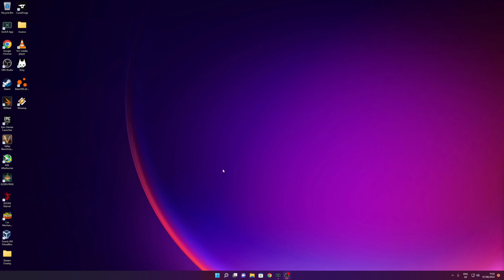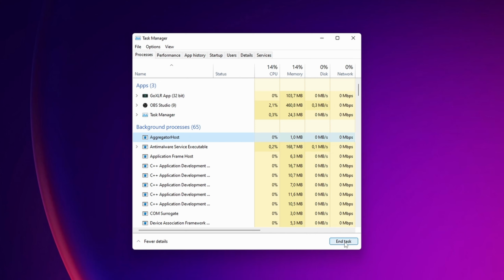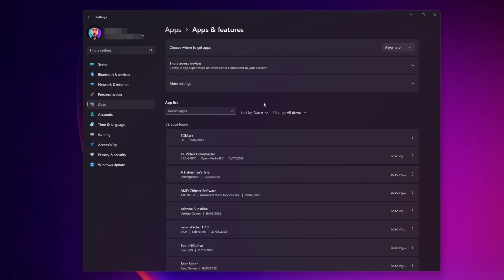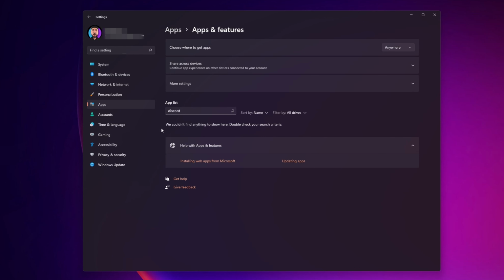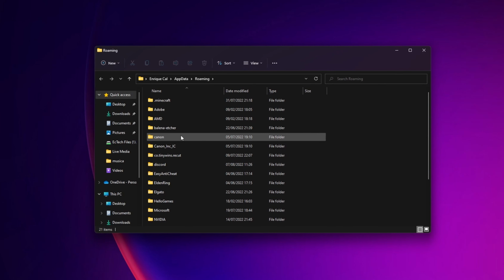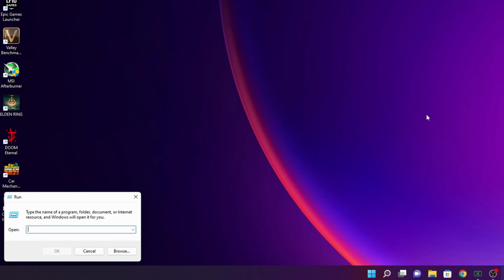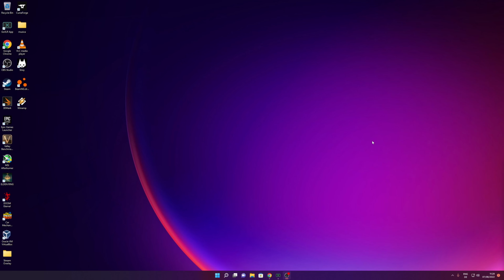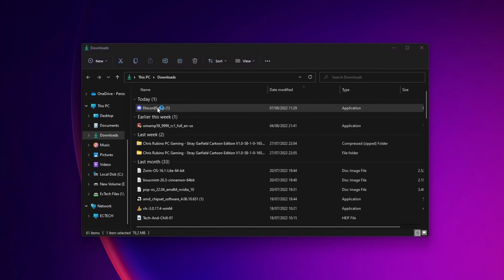How to FIX Discord not Starting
How to FIX Discord not Starting, if when you try to run discord it wont run on this video I'm going to show you how to fix that issue.